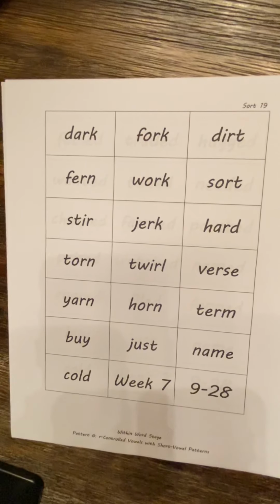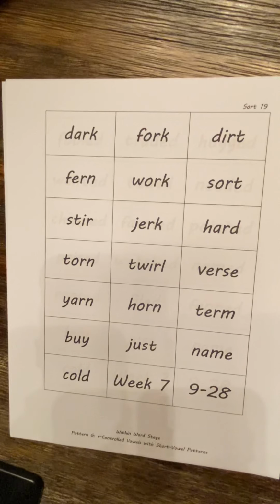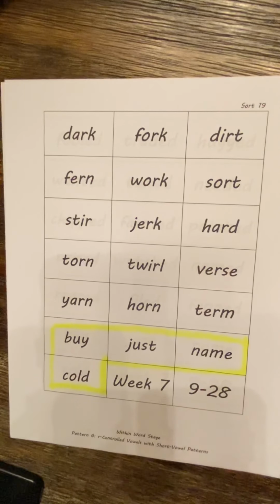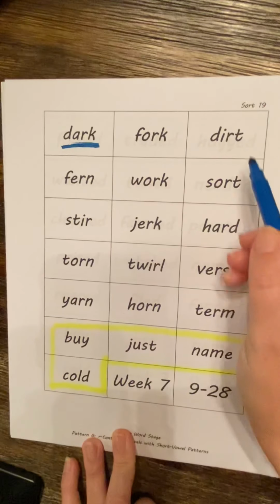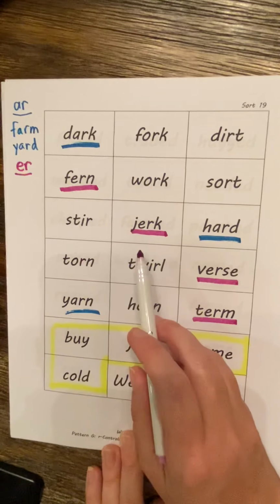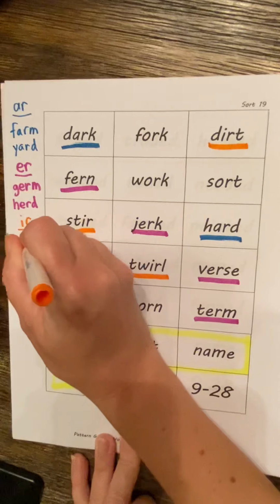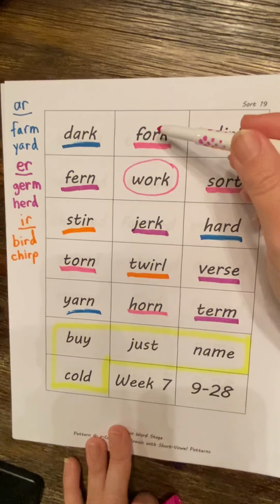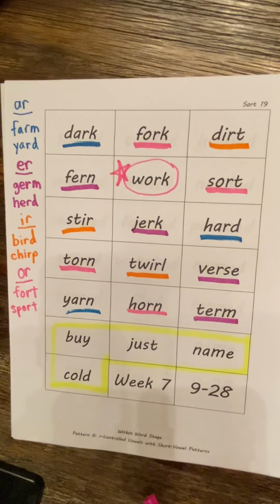WW Spelling List week 7